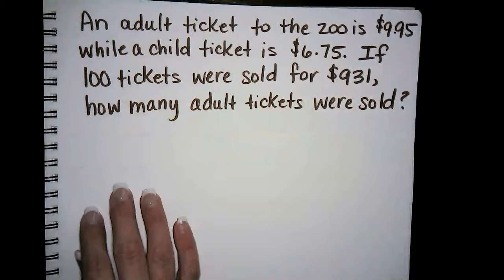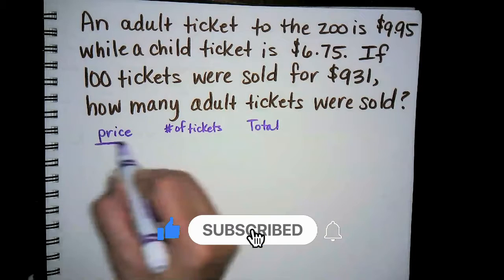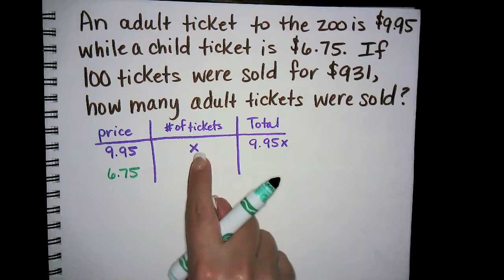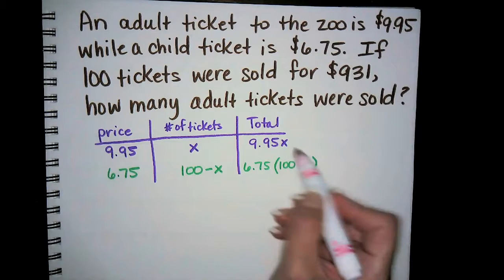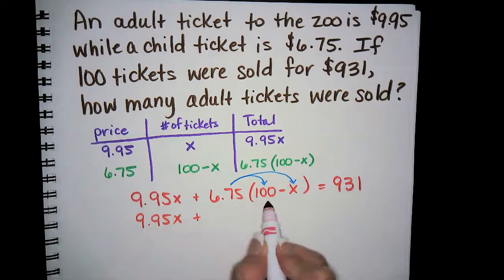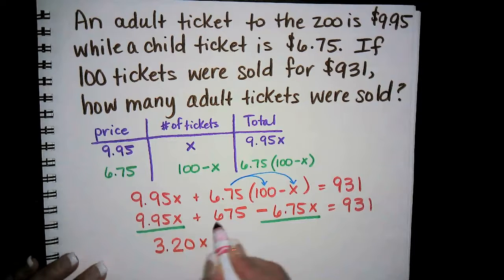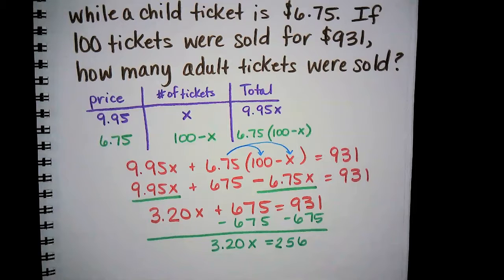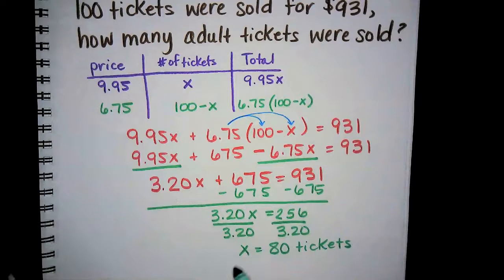Ticket Word Problem | Let's Write a Linear Equation to Solve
In this video, we discuss how to solve a classic word problem involving adult and children tickets.  We write a linear equation first and then solve.